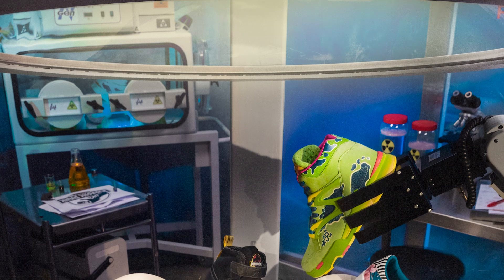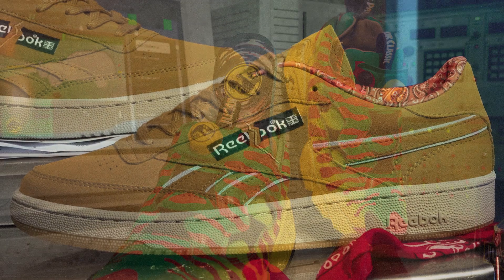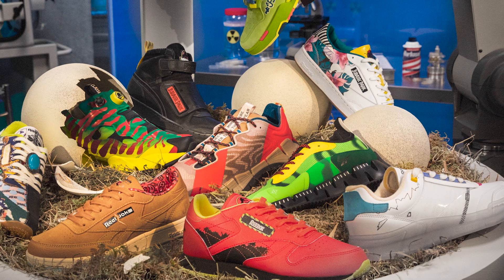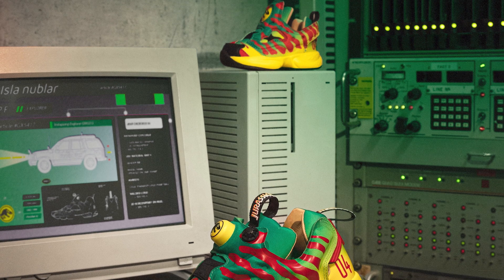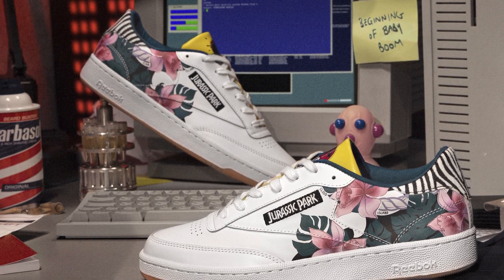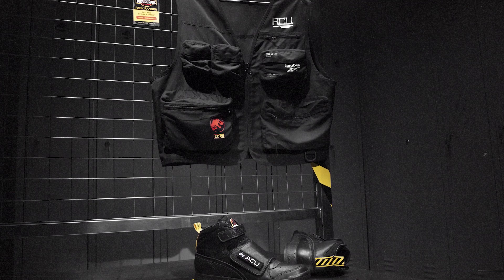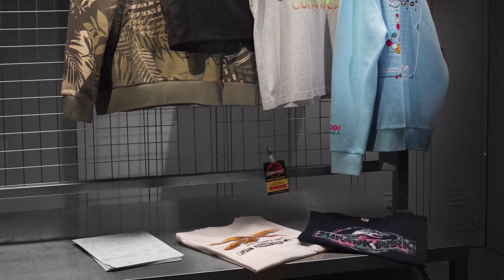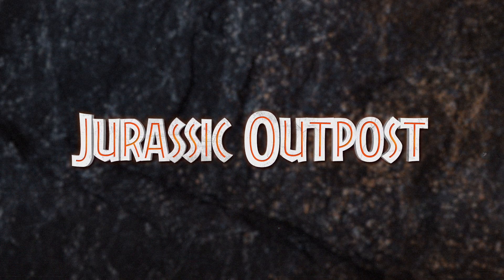REEBOK x JURASSIC PARK Footwear & Apparel Collection REVEALED!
Reebok have partnered with Jurassic Park to bring you an exclusive shoe collection!

The first-ever product line celebrates the legendary history of Jurassic Park and reimagines some of Reebok’s most well-known sneakers through the lens of Universal Pictures and Amblin Entertainment’s iconic 1993 film.

In addition to revealing the full collection, Reebok and Universal released a parody news report to give a more detailed look at the Reebok x Jurassic Park collaboration. The report, seen here, was a breaking news segment announcing a “partnership” between Reebok and InGen, the fictional bioengineering corporation responsible for recreating dinosaurs in the original Jurassic Park film, and how the two spliced sneaker and dinosaur DNA to create a collaboration some 65 million years in the making.

Each footwear model in the Reebok x Jurassic Park collection pays homage to key characters and props from the original film. All silhouettes are thoughtfully constructed with intricate details incorporated from the outsoles to the sockliners for fans of the franchise.

In addition to the adult-sized footwear, the line also features an additional Classic Leather and Zig Dynamica in grade school, preschool and infant sizing, as well as a full range of complementary adult’s apparel in unisex sizing. Highlights of the apparel collection include a Mr. DNA hoodie, utility vest to match the Jurassic Stomper and a variety of Reebok x Jurassic Park-themed t-shirts.

Rounding out the collection is an assortment of elevated footwear packaging. A portion of the boxes will resemble original Jurassic Park toy packaging from 1993, while others will draw on themes from the film including Nedry’s infamous fake shaving cream can, the cages and padlocks used in the park to keep dinosaurs contained, and even Mr. DNA.

The Jurassic Outpost STORE is NOW OPEN!

With thanks to: Chris Pugh
Edit: Jack De La Mare